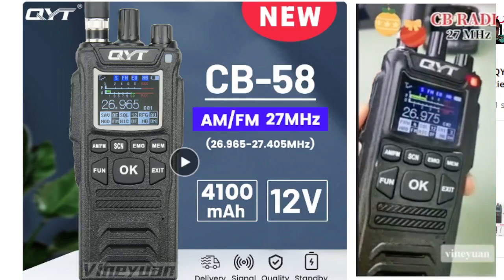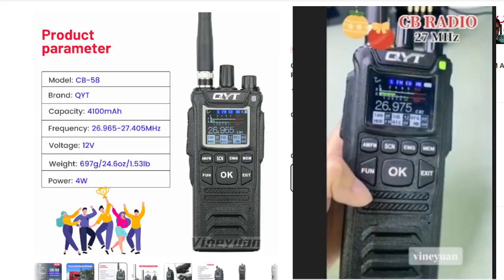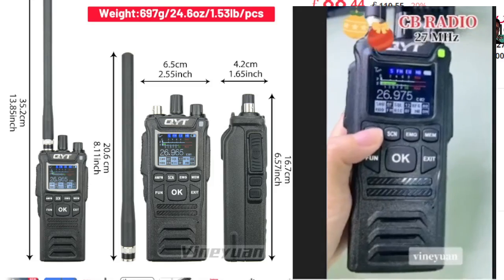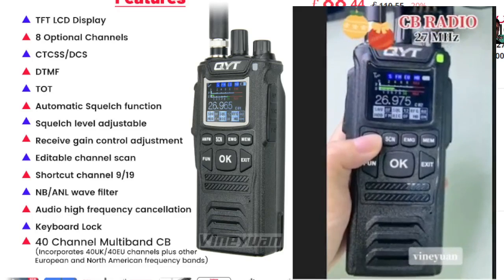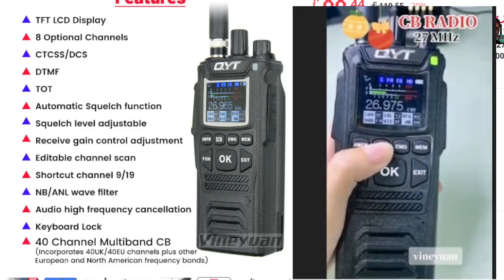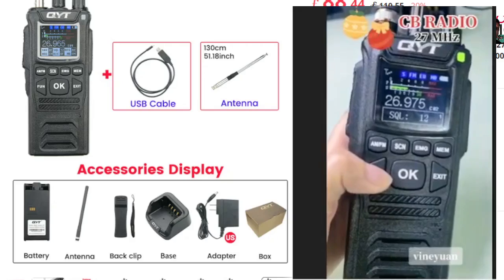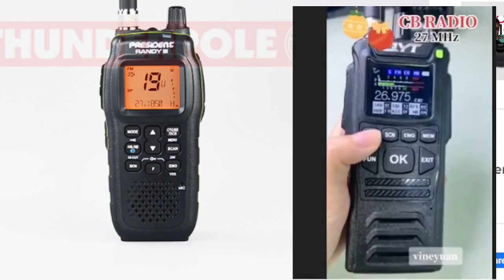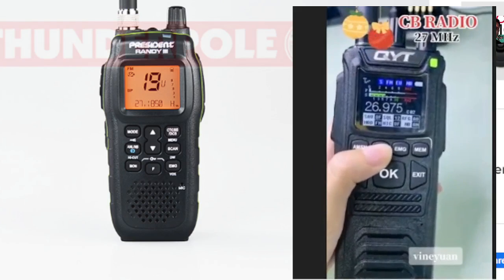NEW - QYT CB-58 RADIO WALKIE TALKIE , LYTHIUM BATTERY /10 METER MOD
AliExpress Purchase
MANY THANKS TO SIMON THE WIZARD & TECH MINDS
SIMON THE WIZARD LINKS :software CPS